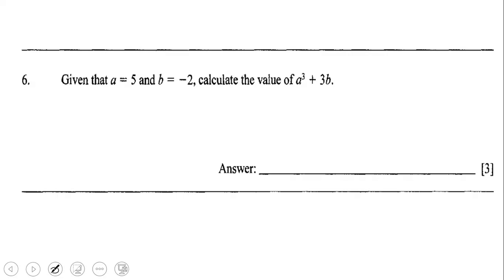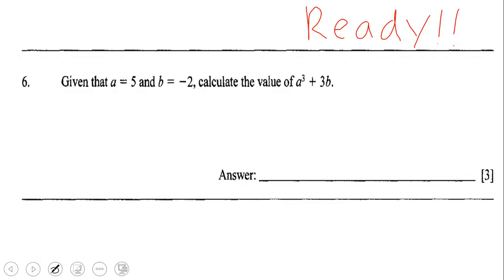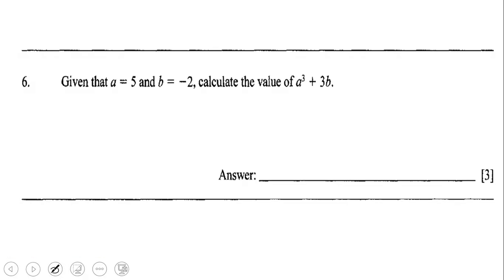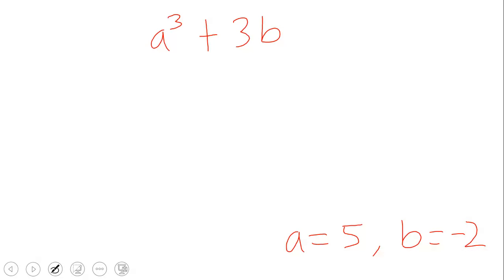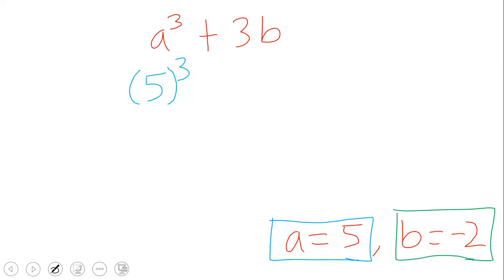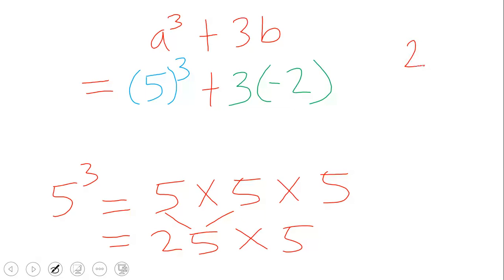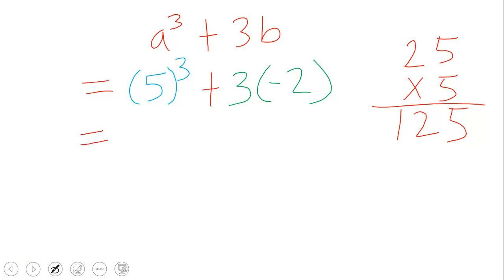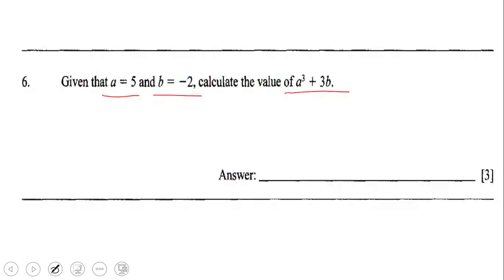BGCSE math paper 1 2018 question 6